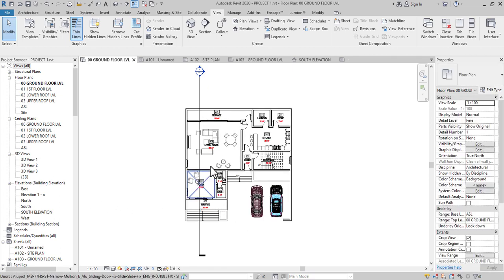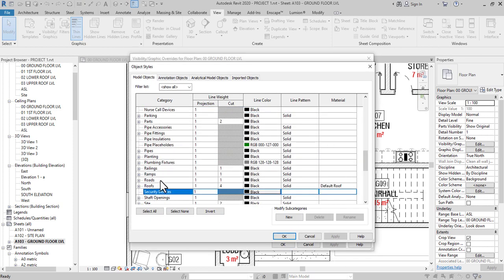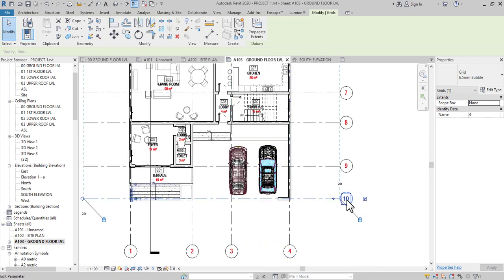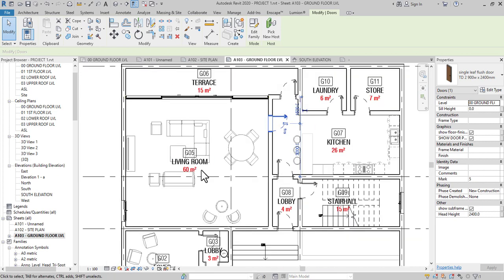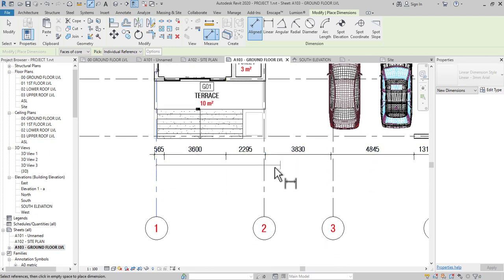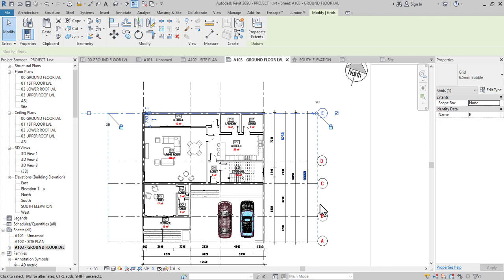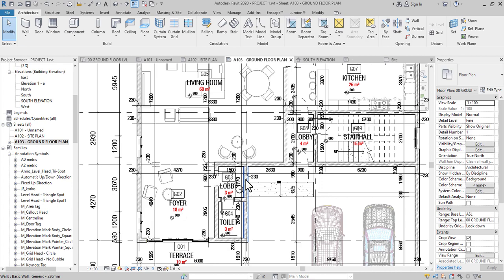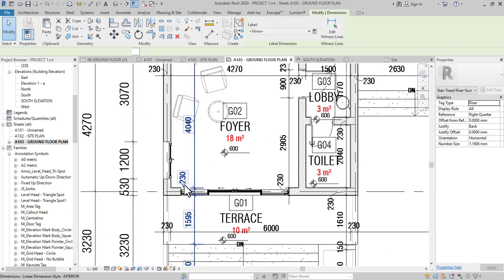How to detail Architectural Floor Plans with Revit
We discuss floor plans and the fundamental information that should be contained in a professional architectural floor plan.